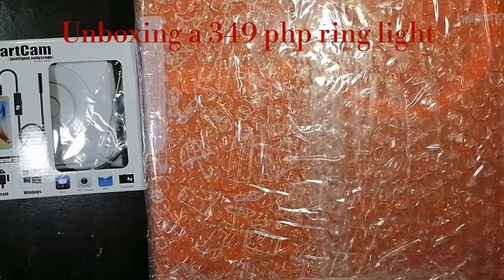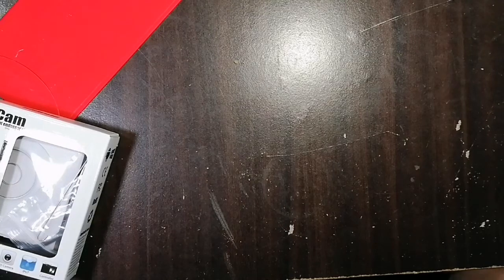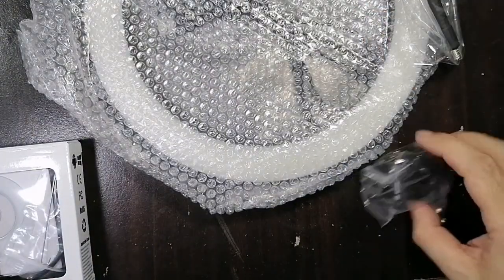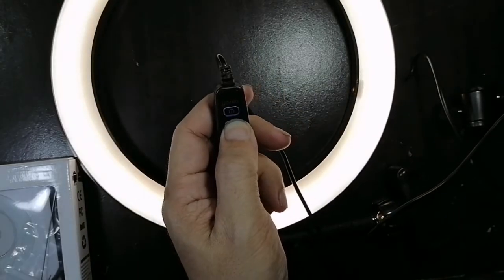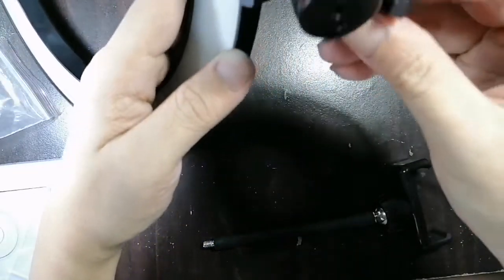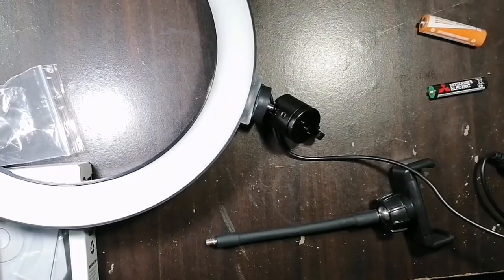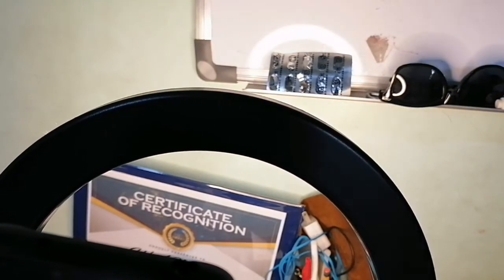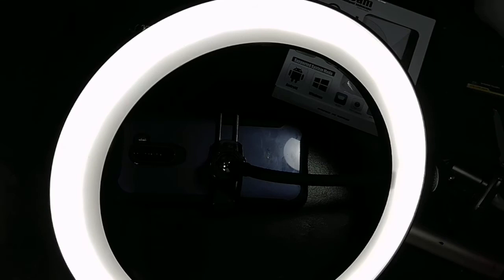Unboxing a 10 inch 349 php ring light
If you need a ring light, checjk this out.. 10 inch ring light with 3 light modes for only 349 php